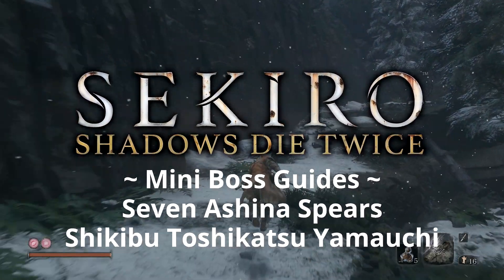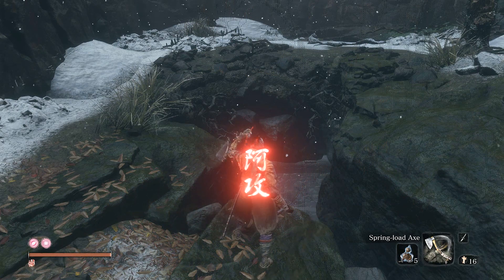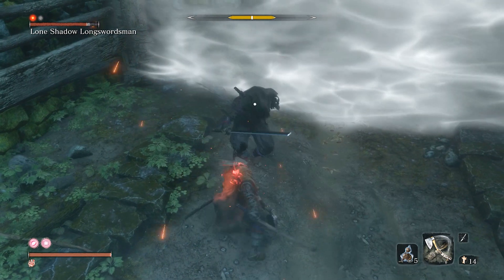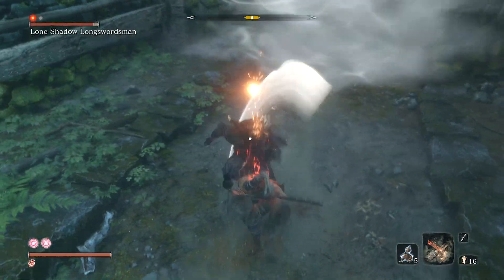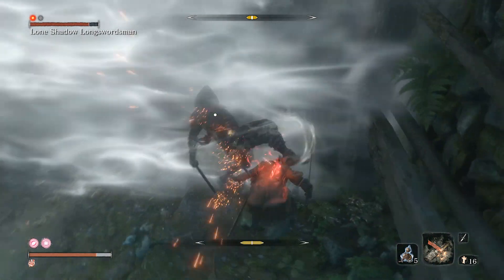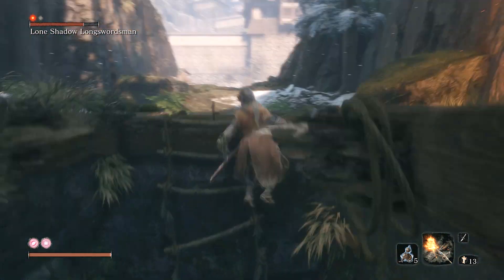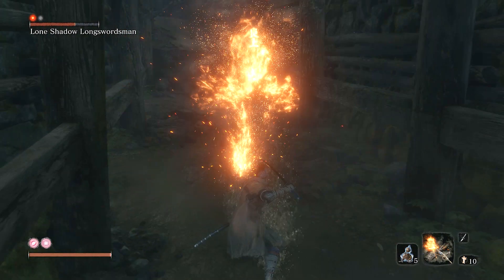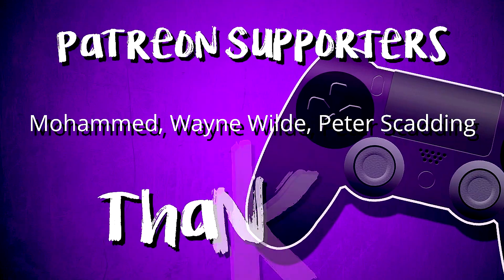Sekiro: Shadows Die Twice | Mini Boss Guides - Lone Shadow Longwordsman (easy cheese)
Bitches Ive moved to Twitch for my let's plays and challenge runs. so join me over there Sekiro Mini Boss Guide on how to easily defeat/cheese Lone Shadow Longswordsman

*Ignore the wrong fucking title in the vid. fml*
What is needed:
- Loaded axe tool
- Prosthetic skill: fang and blade
- Ako sugar

Step 1. Pop the sugar and drop down to get a plunging attack
Step 2. wait for him to recover
Step 3. Spam the R2 then R1
Step 4. Repeat until he is DEAD

Steam Name: GIRLvsGAME
PSN: GIRLvsGAME